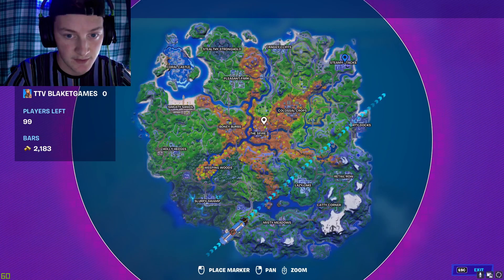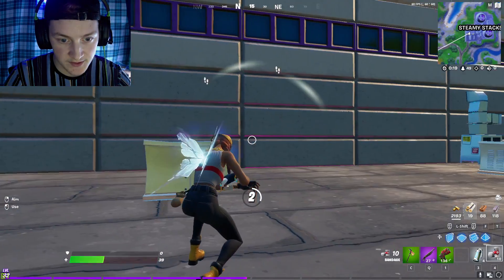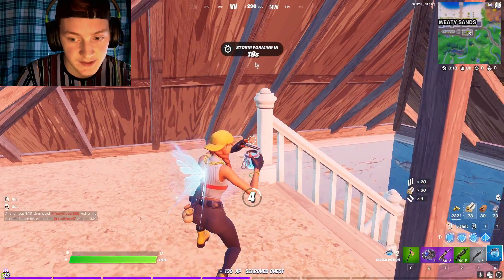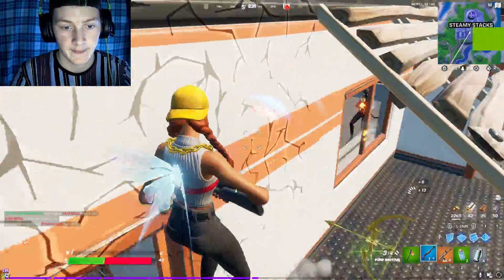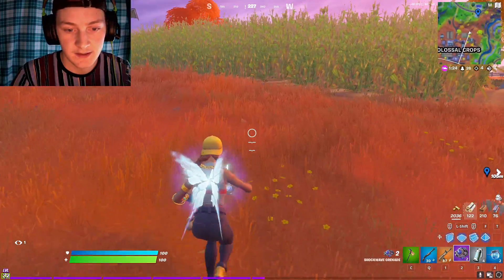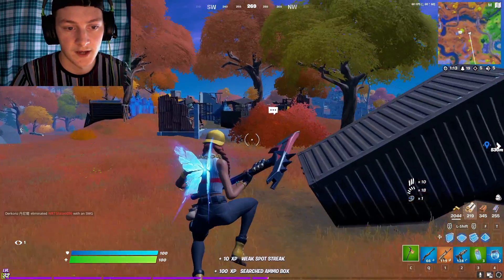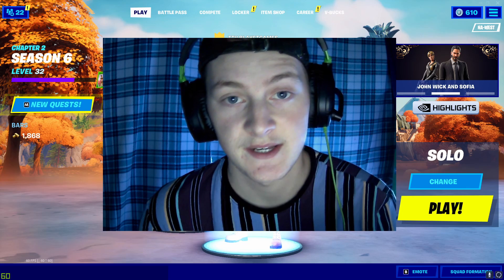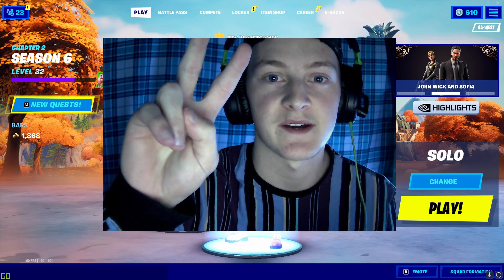*NEW* SEASON 6 UPDATE IS CRAZY! (FORTNITE SEASON 6)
Big things coming soon, Comment what type of videos you want to see or anything else.